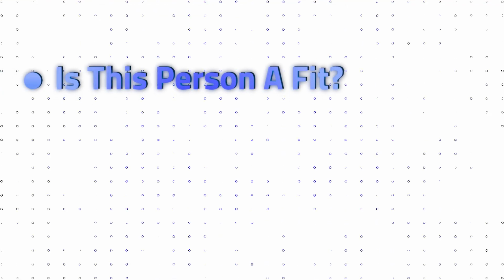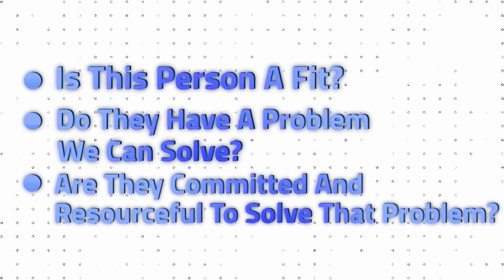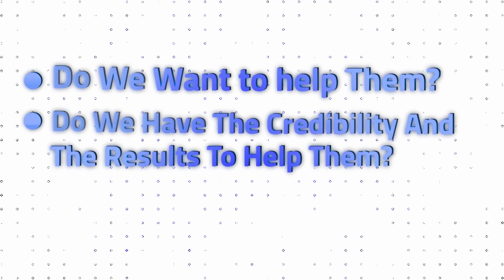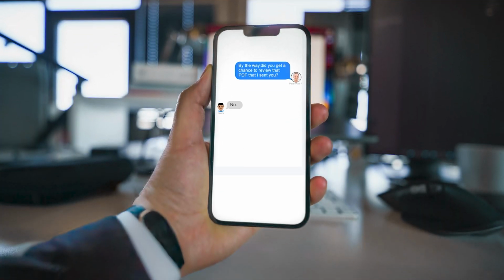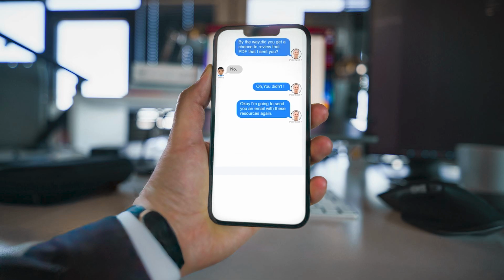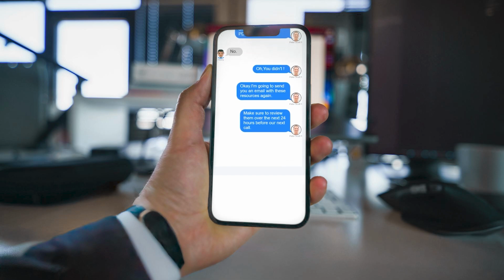How To Create A High Converting Sales Process!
Are you frustrated that you're not closing enough sales? In this video, you’ll discover how to create a high converting sales process so that you enroll coaching clients every week.

Welcome to my free online course for coaches that is designed to help you start an online coaching business and enroll your first paying client in the next 30 days.

00:00 Start
00:35 1.Clarify Your True Cost Of Delivery
02:17 2.Define The Value That Your Clients Get By Working With You
03:46 3.Reviewing The Pricing Of Your Competition.
04:31 4.Test Your Pricing Saleability
06:04 Pricing : 1 on 1 Coaching
06:54 Pricing- Group Coaching
07:18 Pricing : Sell Your Course At 997$
08:11 Pricing: Team Workshops and Keynote Speeches
08:59 Outro

If you want to start or scale your coaching business to 7 figures and beyond then this channel will provide you with actionable strategies and tactics to generate more qualified leads, enroll high ticket clients, and deliver your coaching at scale.

Peter is the founder of Fearless Coach Academy, the coaching industry's most sought after training and education program, where he has helped thousands of coaches launch and scale their coaching business to 6 figures and beyond without complicated tech or wasting time on social media.

And, whenever you’re ready... here are 4 ways we can help you grow your coaching business:

1. Download my new Sales Script For Coaches ™ that reveals how to enroll your next high ticket client using a weird 5-step question based process without sleazy hard-selling tactics

2. Download my Coaching Business Launch Checklist ™ that reveals the exact 7 steps our clients use to start a profitable coaching business and enroll their first paying client

3. Join our 6 Figure Coach Secrets Facebook Group to connect and network with smart and successful coaches who are sharing their secrets to scaling their coaching businesses to 6 figures and beyond

4. Work with me privately - If you’d like to work directly with me to launch or scale your 6-figure coaching business, just schedule your free Business Brainstorm Call so we can map out a customized 3-step action plan to get you the clients and leads you want

Let’s Connect...